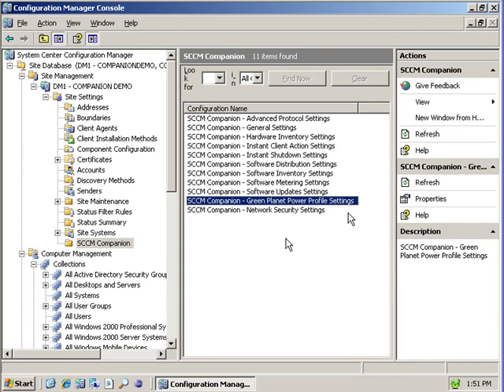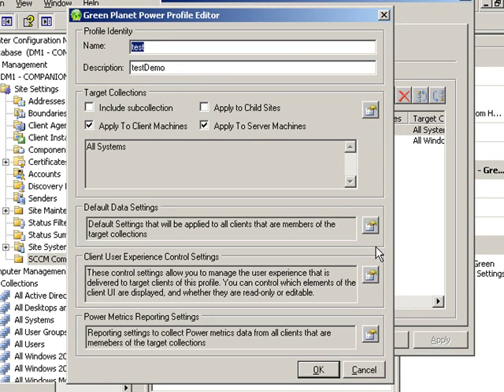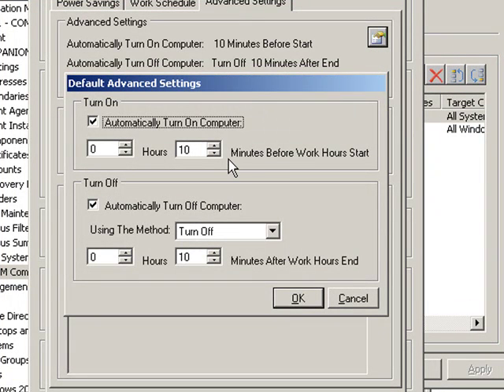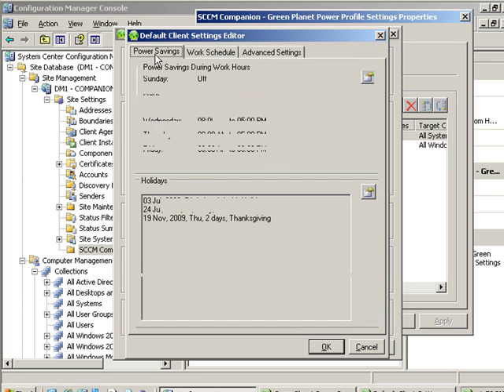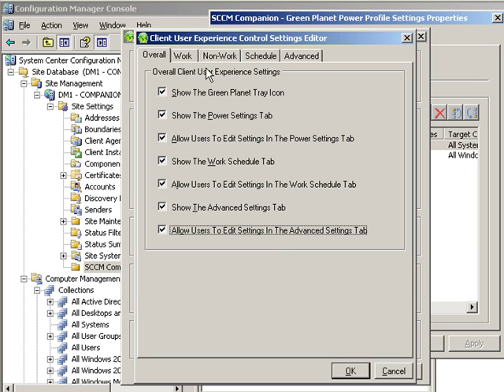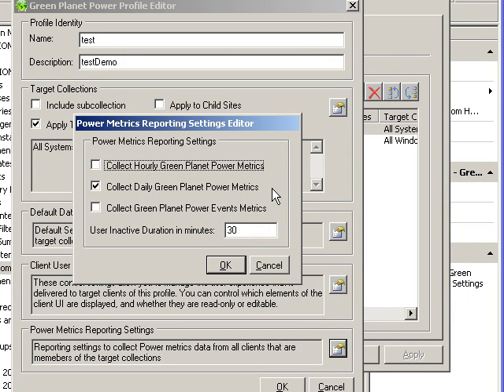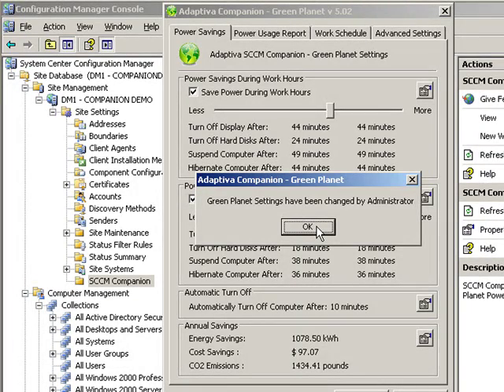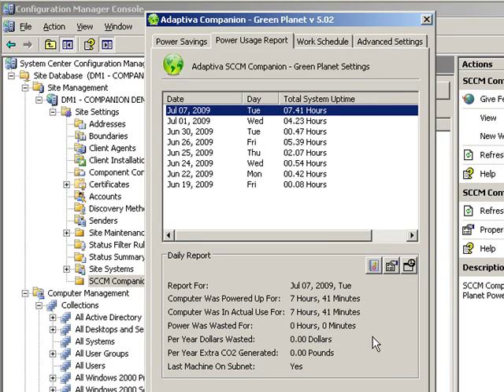PC Power Management - Adaptiva Green Planet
Green Planet is an extension of Adaptiva Companion that helps with PC power and Lifecycle management for Microsoft System Center ConfigMgr environments